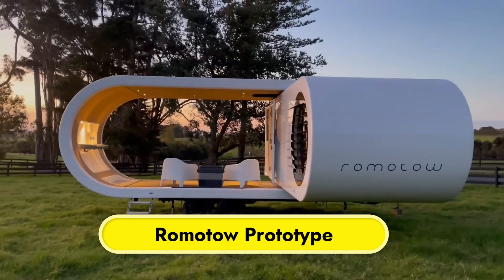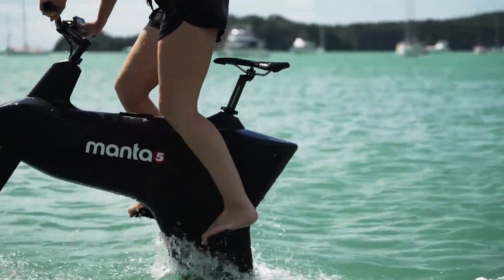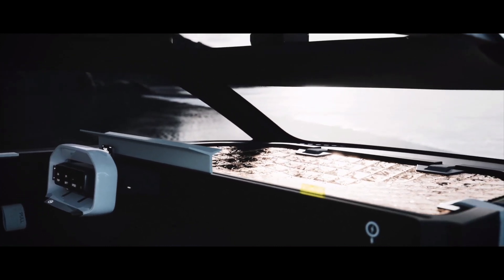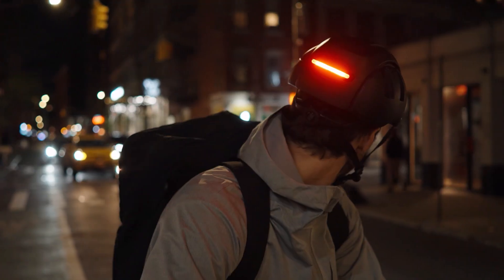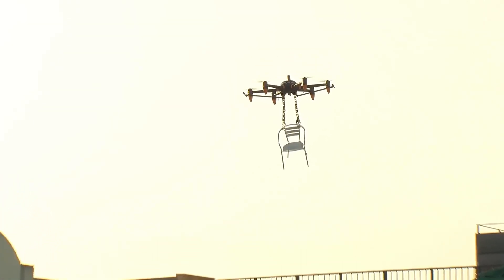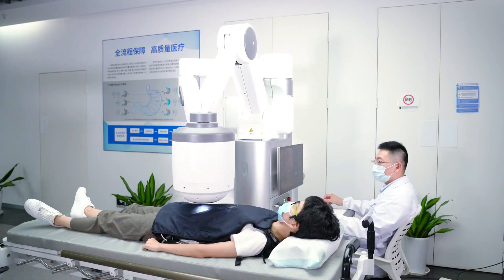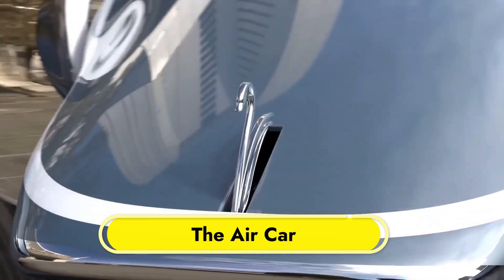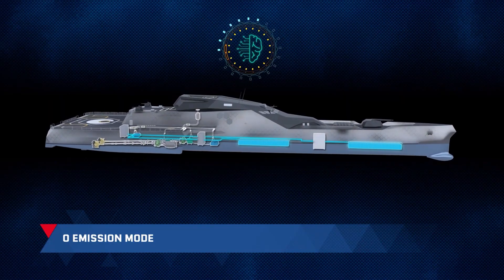Incredible New Inventions That Will Change the World